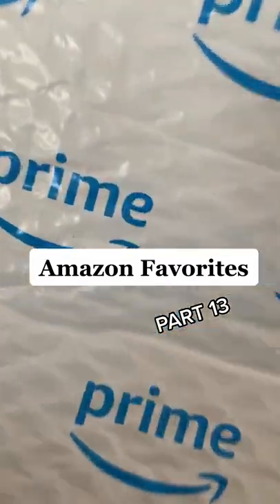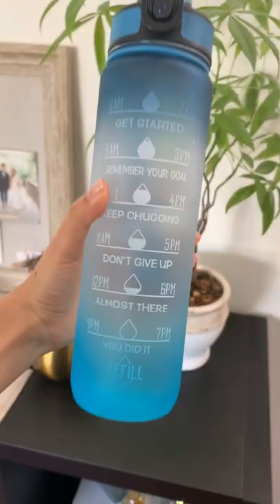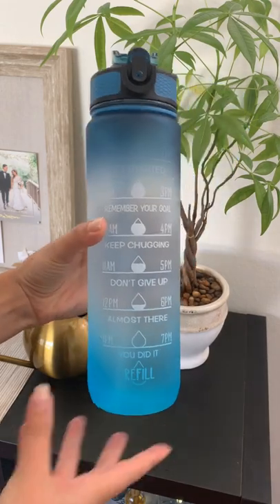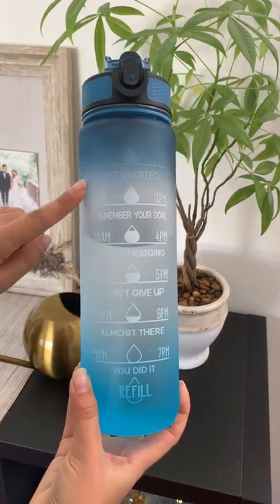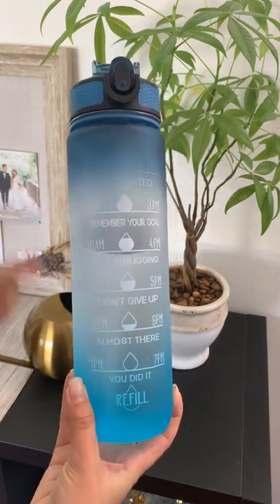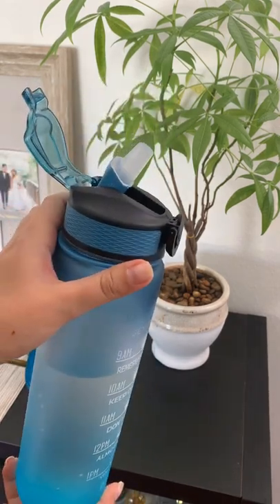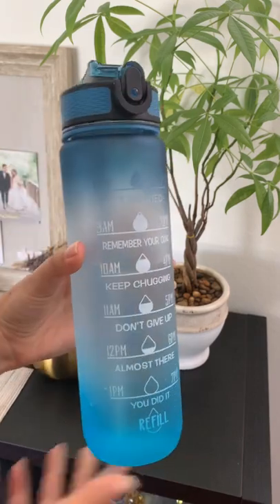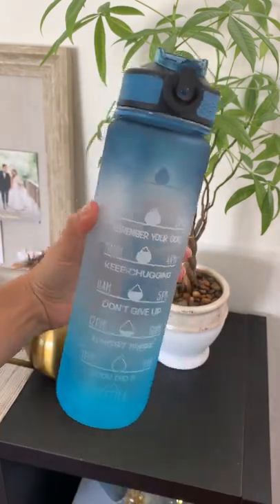Drinking Water Bottle - Amazon Finds